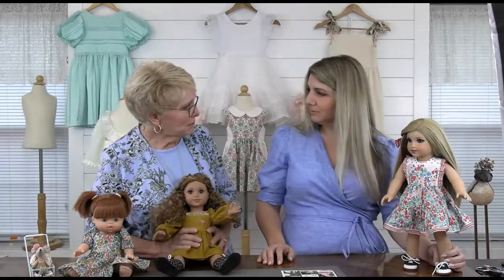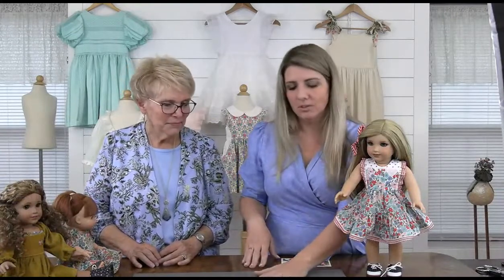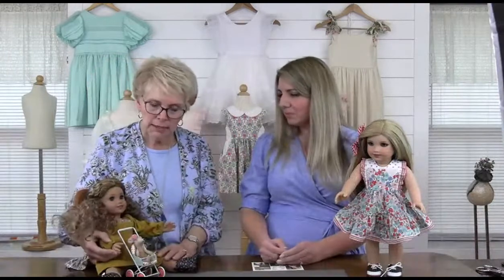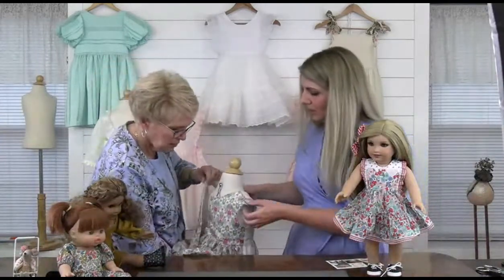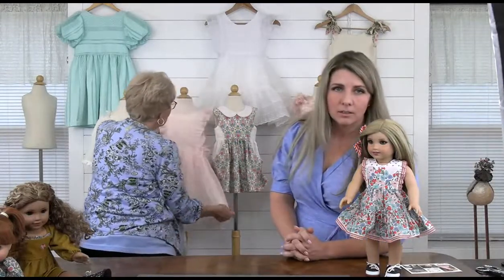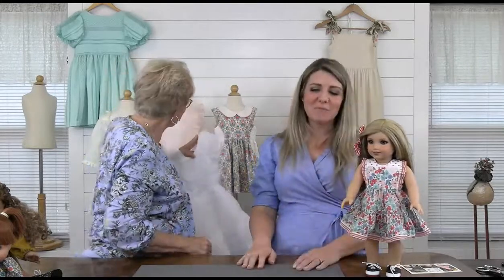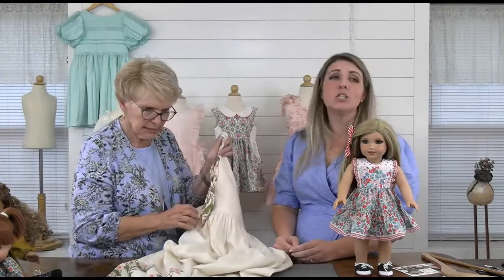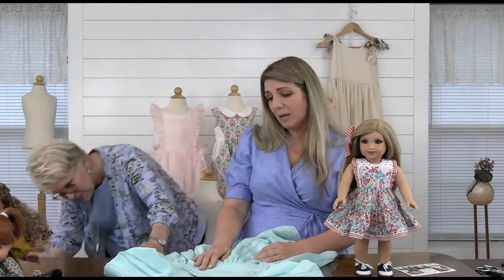Gab 'n Gush with Laura Hilton, Head Designer at Peony Patterns!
Follow Laura on Instagram @littlebonniebelle

Follow Peony Patterns on Instagram @peonypatterns